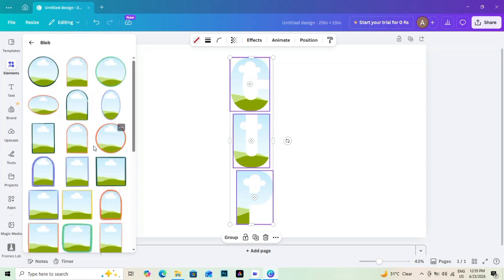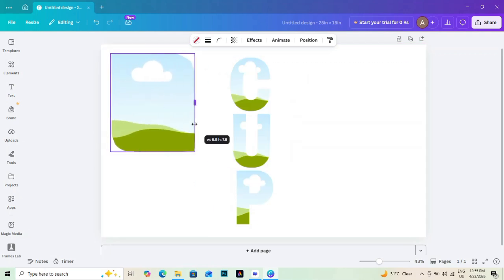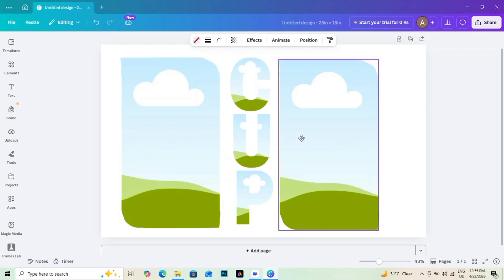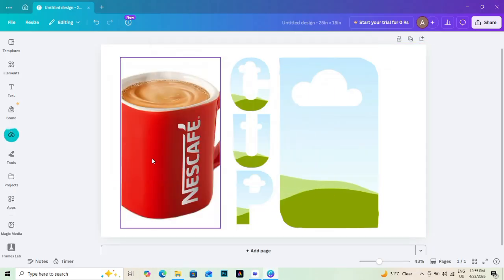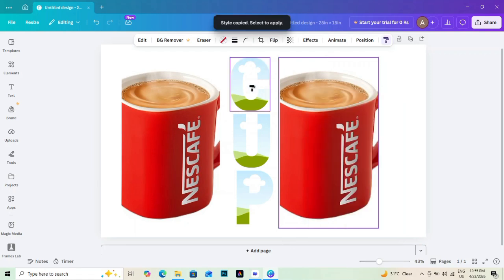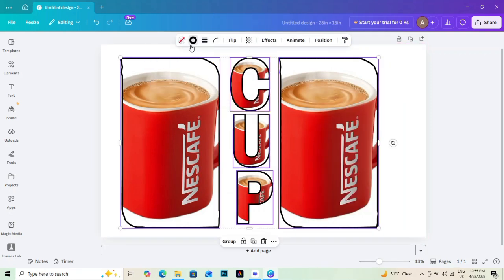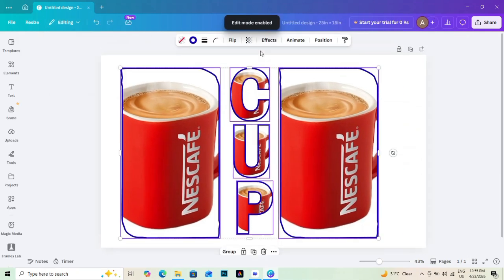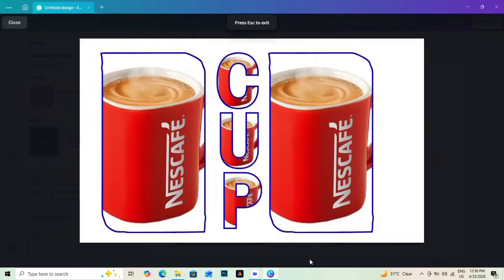HDR 4K Portrait|Professional Retouching LookCanonR6 + Photoshop ColorGradingMasterclass#E9DED88#3588